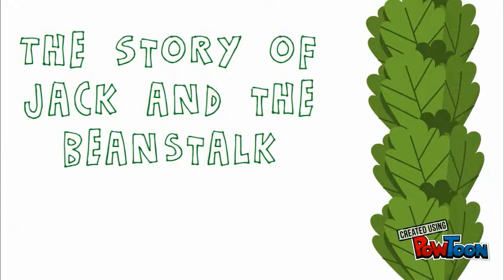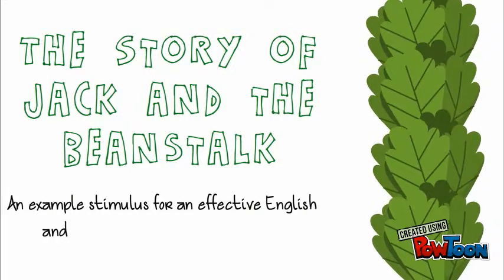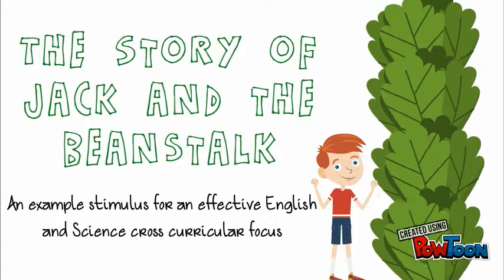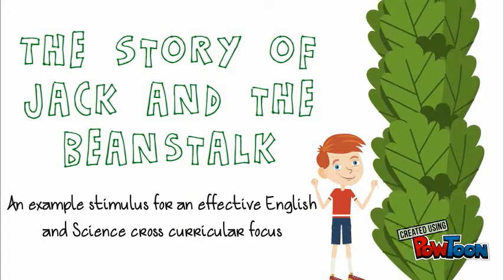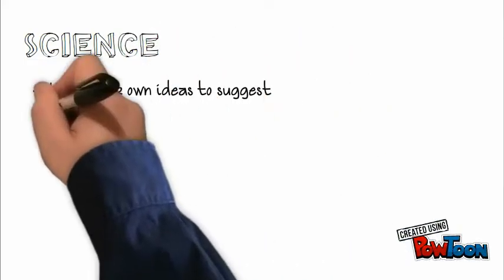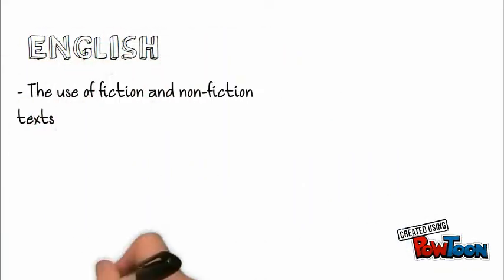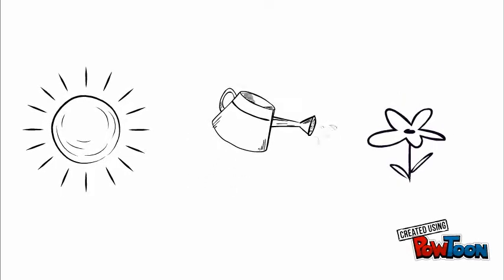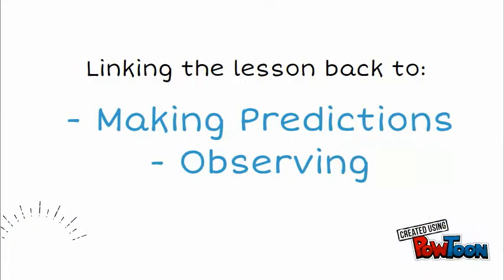EDU7174 - CCP Part B (Part 2)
S16108596
Elizabeth Hellend-- Created using PowToon -- Free sign up -- Create animated videos and animated presentations for free.  PowToon is a free tool that allows you to develop cool animated clips and animated presentations for your website, office meeting, sales pitch, nonprofit fundraiser, product launch, video resume, or anything else you could use an animated explainer video. PowToon's animation templates help you create animated presentations and animated explainer videos from scratch.  Anyone can produce awesome animations quickly with PowToon, without the cost or hassle other professional animation services require.